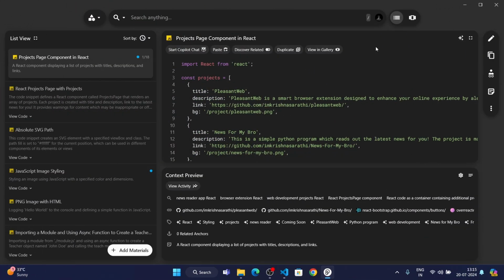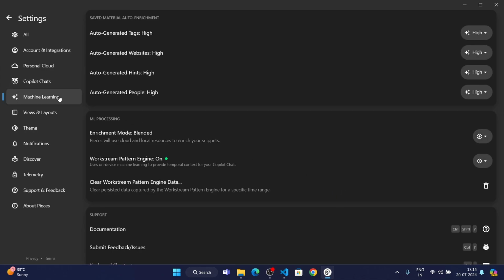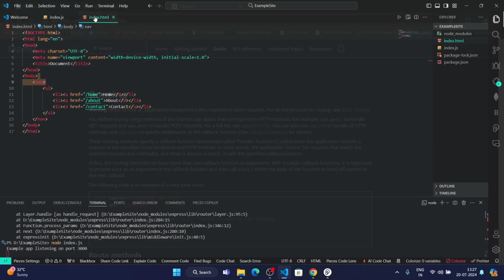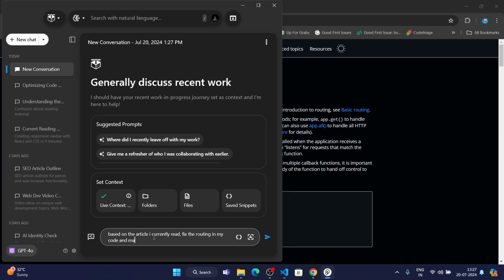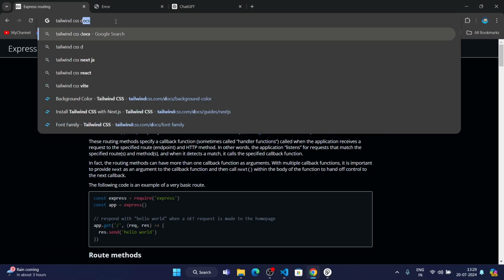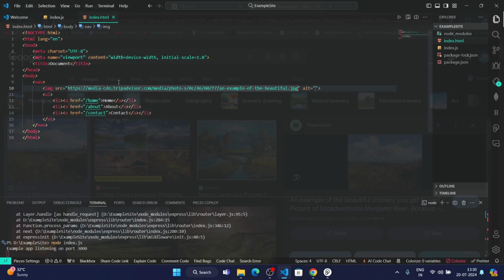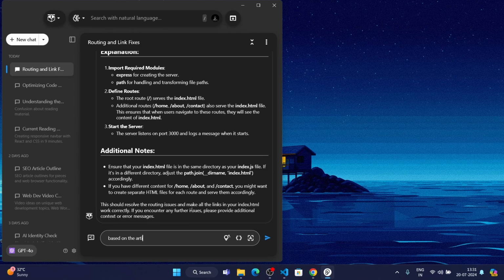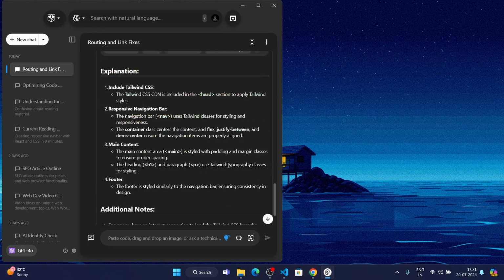AI That Responses based on What You Are Working On! 🔥| Pieces Copilot + | Live Context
In this video, we'll explore the innovative AI technology of Pieces Copilot+, which provides real-time responses based on what you are currently doing. See how this AI tool can enhance your workflow and productivity!

ai tool ai powered tool ai productivity tool ai pieces for developers pieces copilot pieces ai